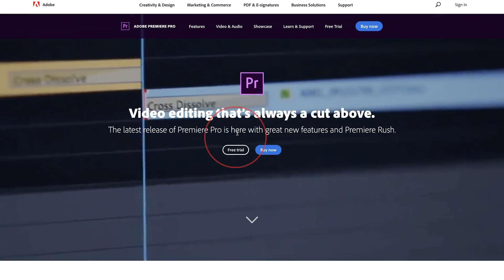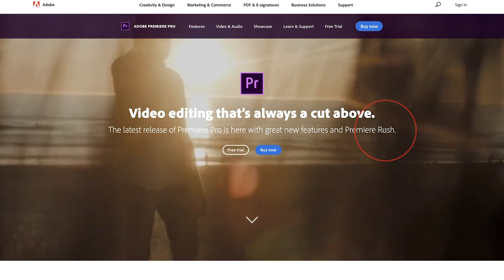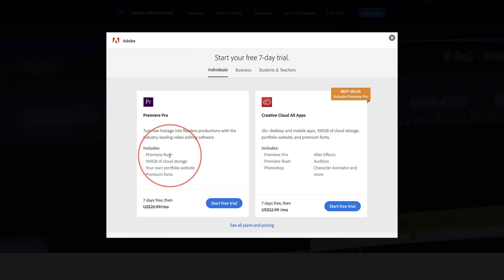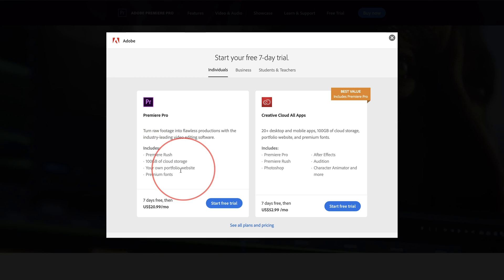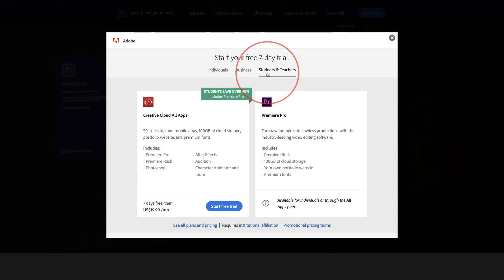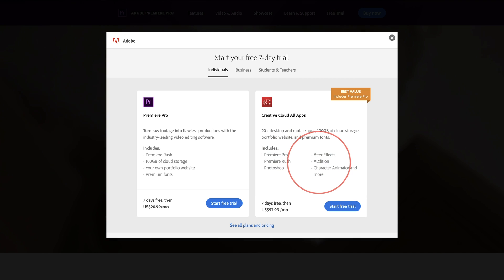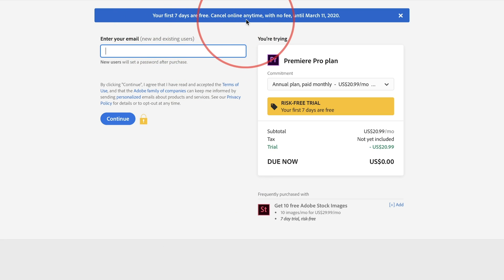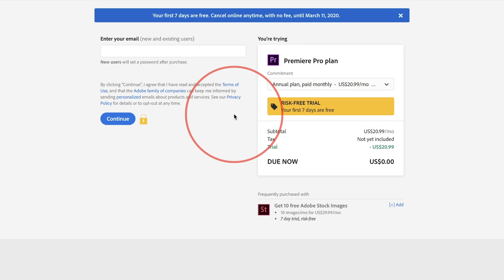How to Get Adobe Premiere Pro - Free Trial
How to Get Adobe Premiere Pro

Adobe provides a free trial to Adobe Premiere Pro CC 2021 and you can get it directly from the Adobe website here: (Adobe Affiliate Link)

Adobe Premiere Pro is the leading editing software for small and large video projects.  It's available on Mac and PC and you can use an Adobe Premiere subscription to use it and update to the latest version with every upgrade to the app.